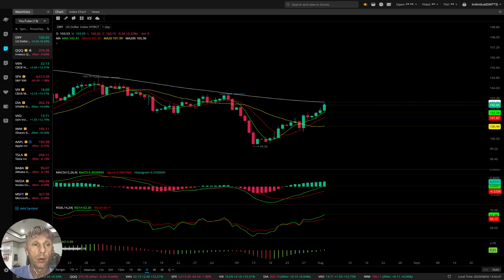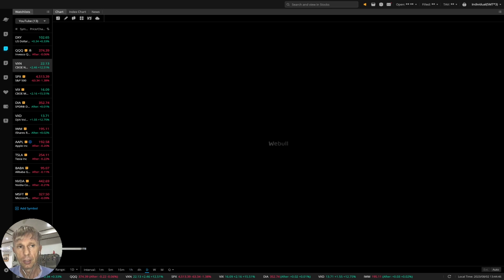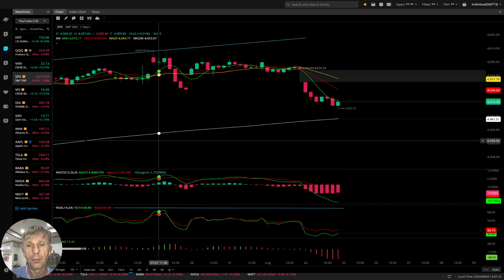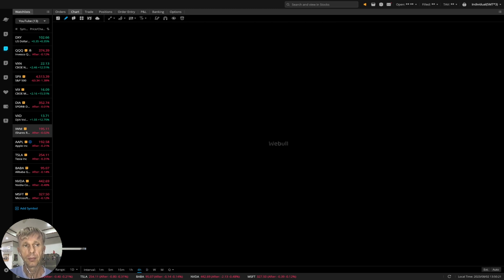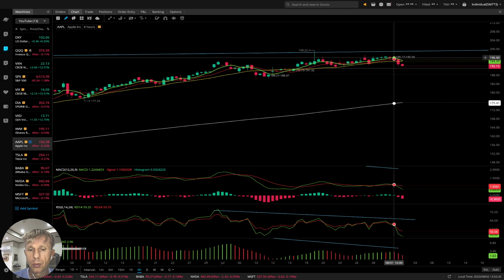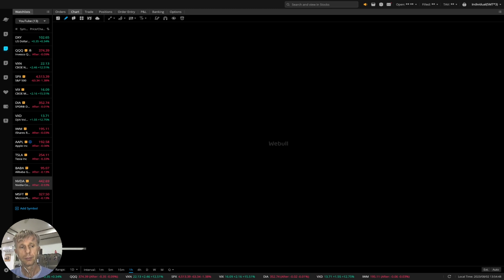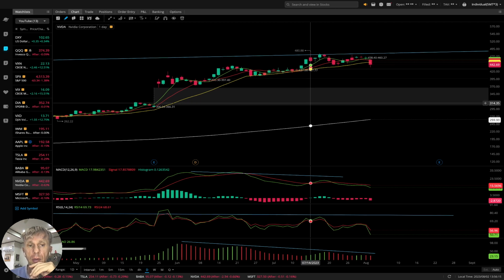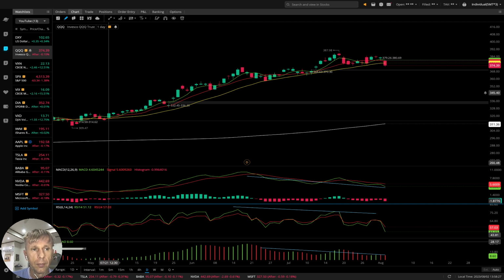BULL MARKET or BEAR REVERSAL? Daily StockMarket Update